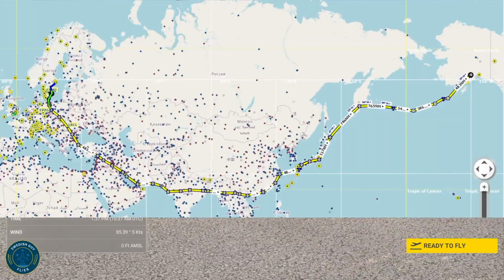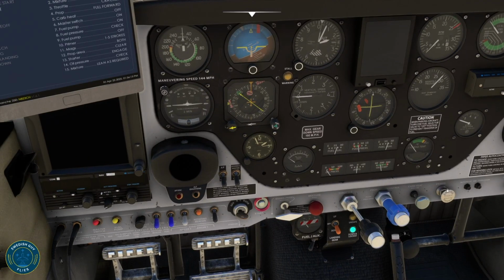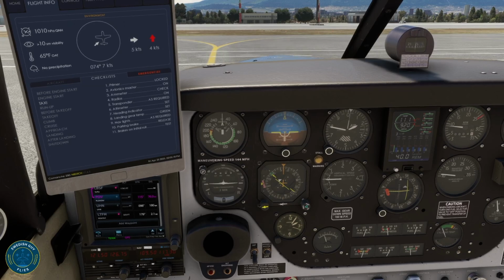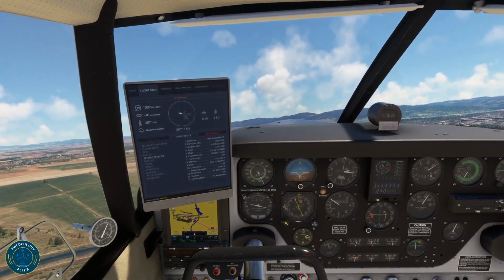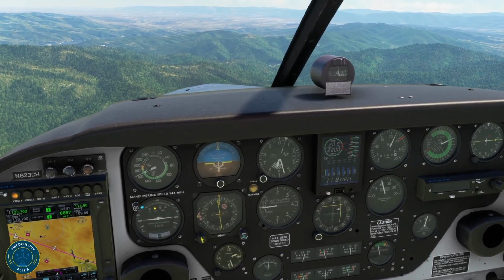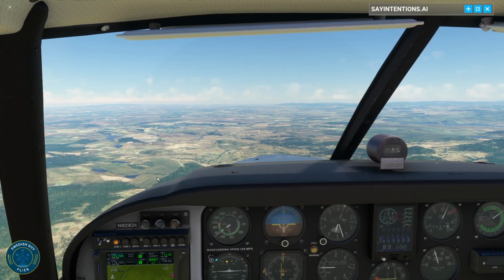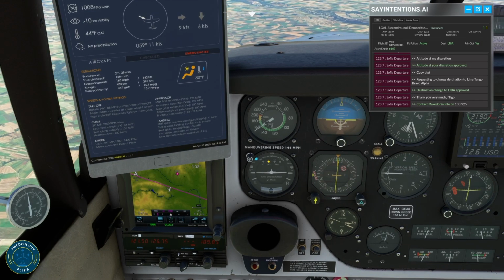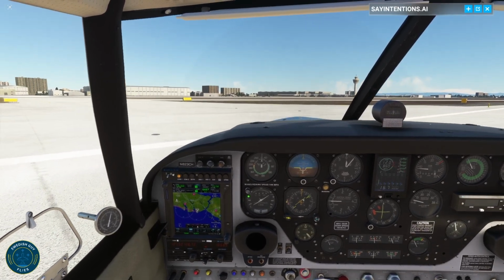Leg 4 | Piper Around the World with SayIntentions AI ATC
Leg 4 of this long journey around the world.
LBSF Sofia - LTBA Ataturk

Your support helps us create more content like this!
👇 Have a specific flight request or question? Drop it in the comments below!

00:00 Intro
02:56 Start-up
07:41 ATIS
09:27 Clearance
11:46 Taxi
13:43 Runup
14:53 Ready for departure
16:13 Takeoff
18:24 Playing with Chase Plane views
22:46 Cinematic camera
24:15 Editing camera
28:45 Changing destination
33:58 Flying into Turkey
34:55 Runway assignment
35:27 Hand flying to the approach
36:18 Gear down
36:32 Cleared to land
37:22 Landing
39:00  Outro